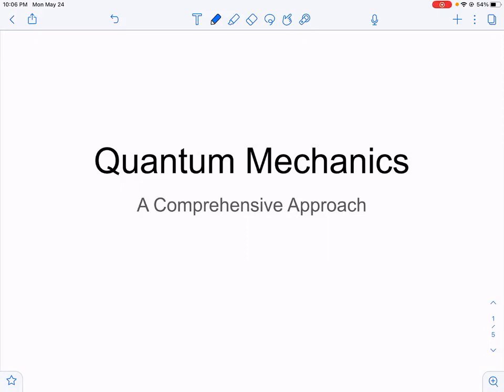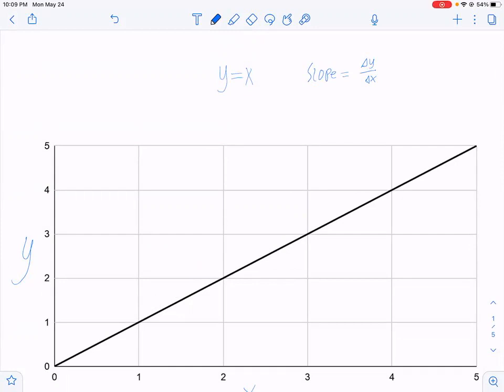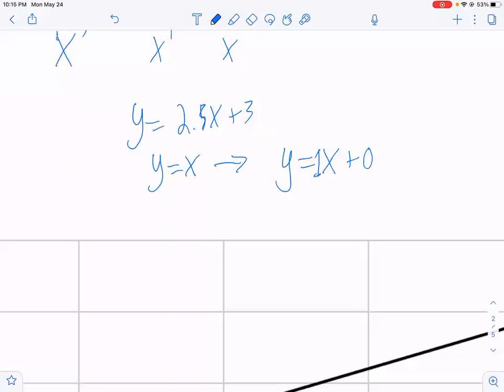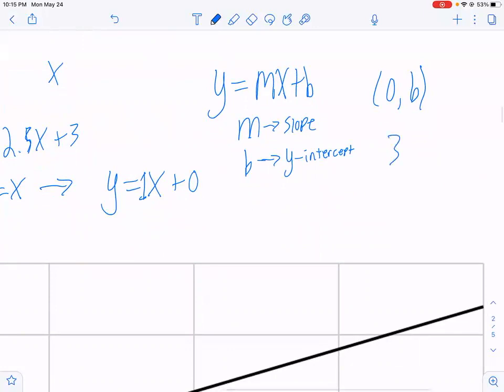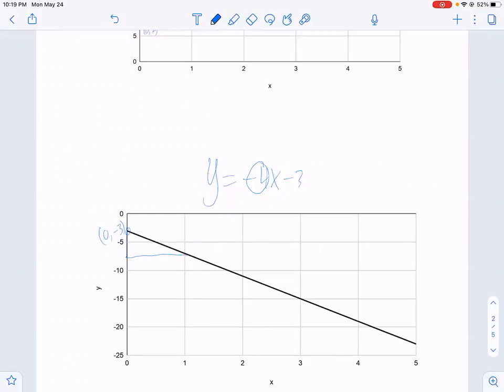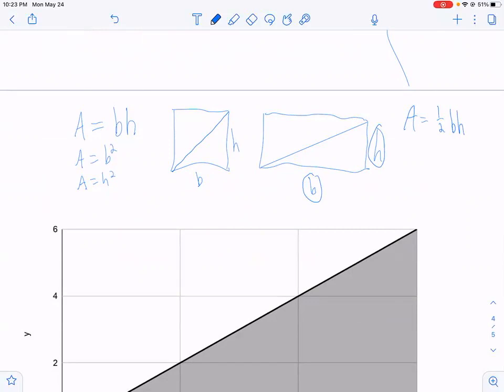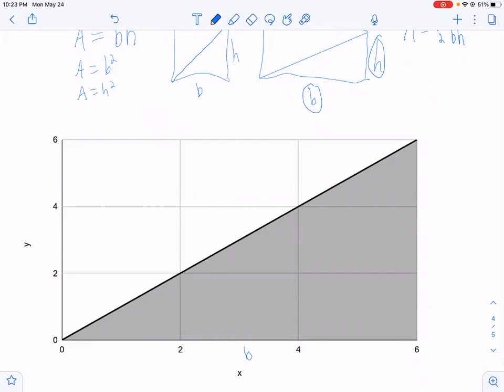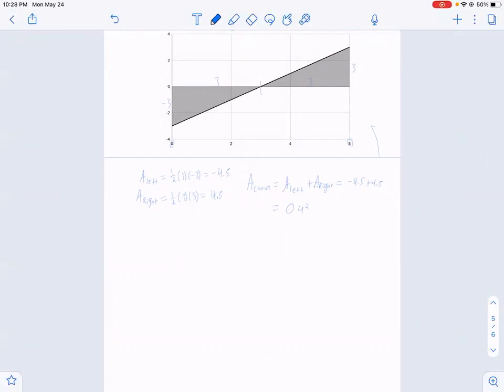Linear Equations and Graphs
This is my first video in the quantum mechanics series. For those of you who feel this to be too basic, I apologize. I have to start at as low a level as possible to ensure that everyone can benefit from the course.